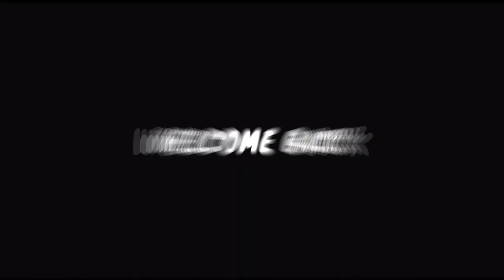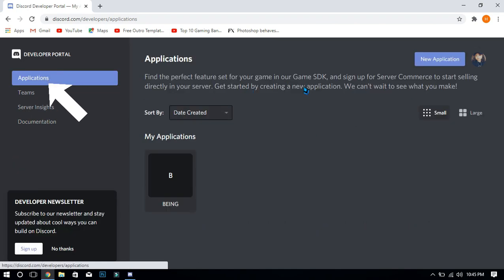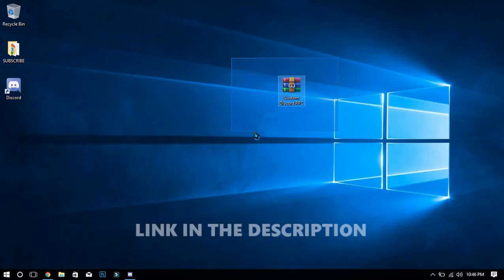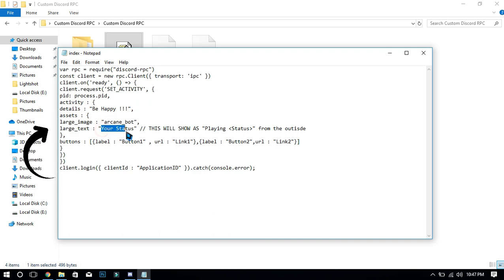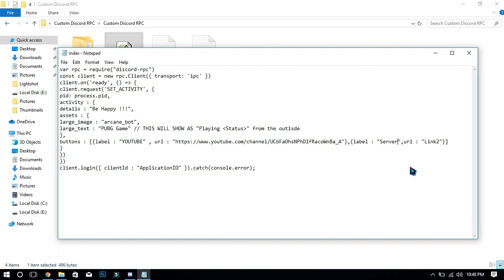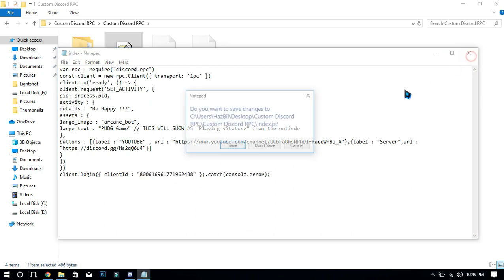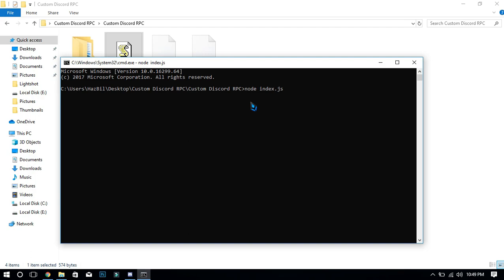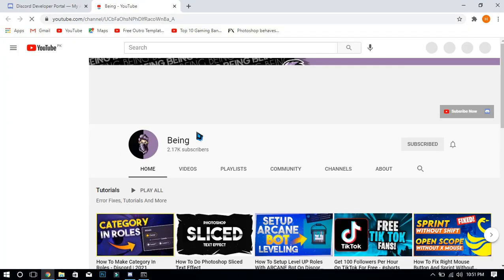Add Clickable Buttons To Your Discord Status On Profile - New Trick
Peace Out :)

--TIMESTMPS--
00:00 Note
00:05 Preview
00:11 Intro
00:18 Introduction
00:36 Make An Application ( Developer Portals )
01:05 Custom Discord RPC
01:18 RPC Details
01:27 RPC Large Image
01:30 RPC Large Text
01:38 RPC ( How To Add Buttons )
02:10 How To Copy Application ID
02:20 RPC ( CMD ) *Node.js Required*
02:43 Testing
02:50 How To Make It Work
03:18 Outro